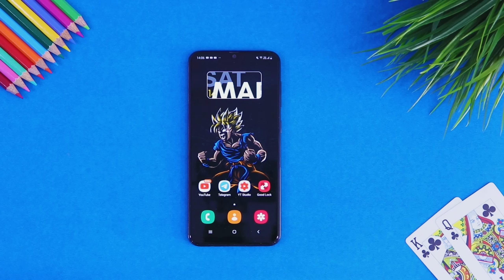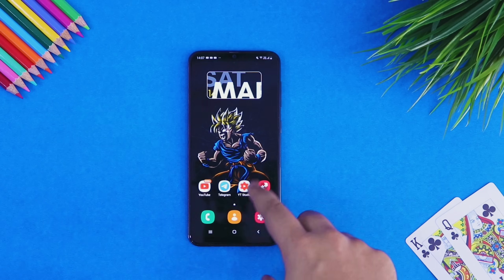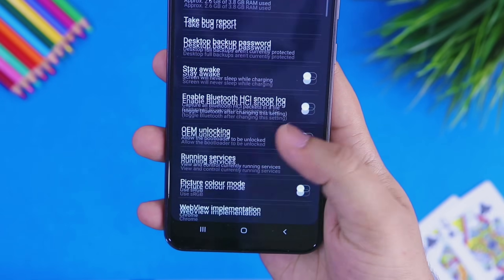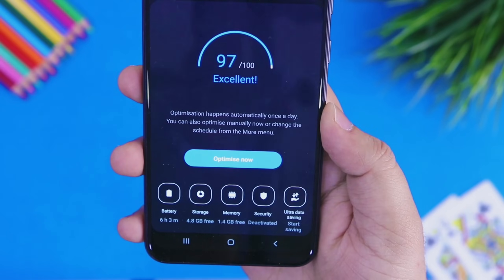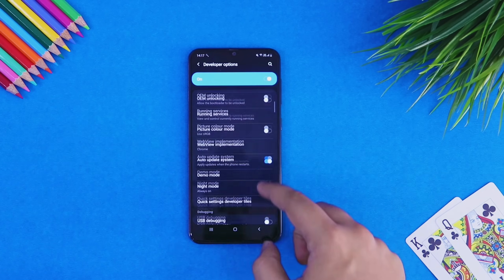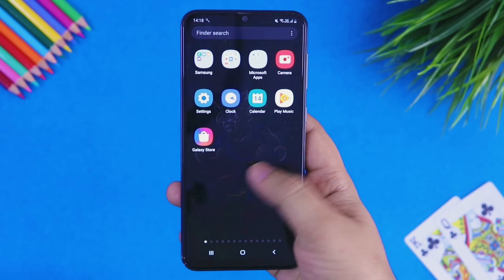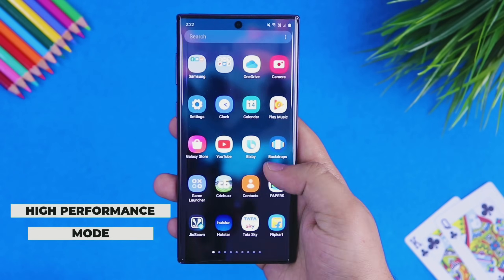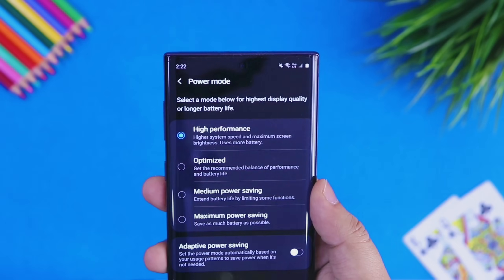How To Enable BEAST MODE In Any Samsung Device (One UI 2 & One UI devices)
In this video, I will show you How you can Enable And Activate Beast Mode In any samsung device. This Beast mode will help you to make your samsung smartphone much faster and improve your overall experience.

Watch some other useful videos :

Samsung One UI 2 Gestures ( how to enable )

Samsung Galaxy A50 vs M30s speedtest comparison

Must Have wallpapers for Samsung devices

Samsung Galaxy M30s unboxing and comparison with a50s